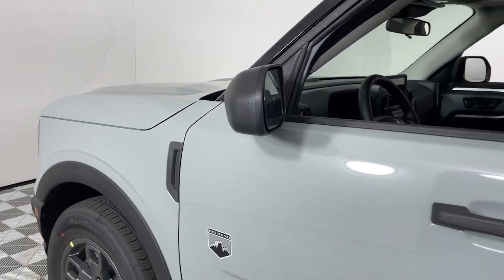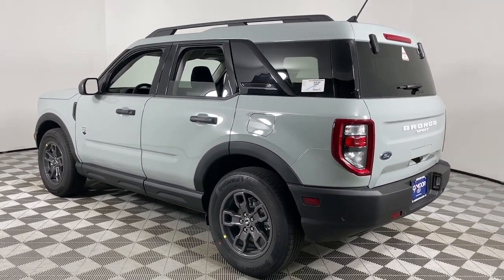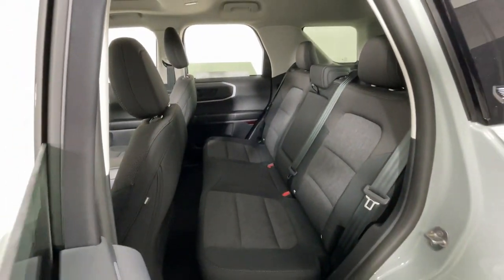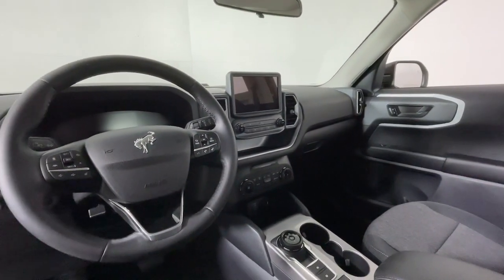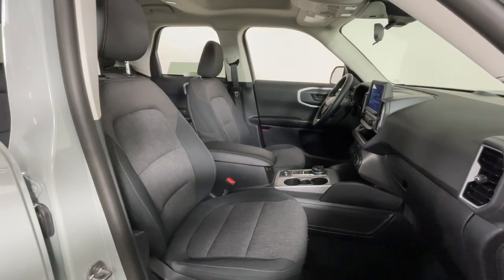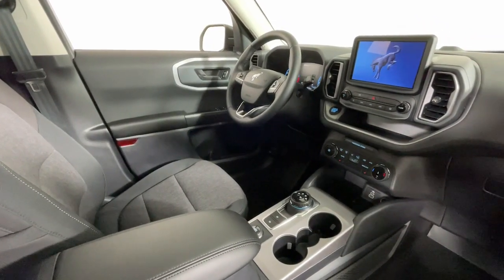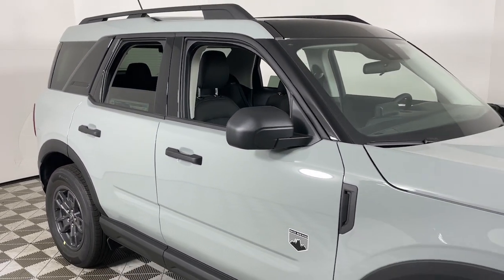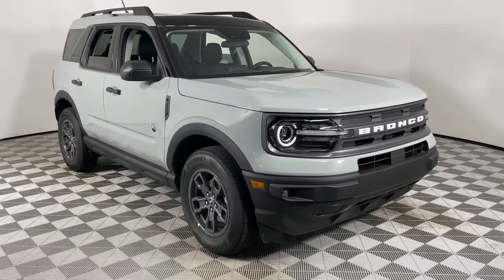2024 Ford Bronco_Sport Louisville, Lexington, Elizabethtown, KY New Albany, IN Jeffersonville, IN 46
Cactus Gray New 2024 Ford Bronco_Sport Big Bend available at Oxmoor Ford in Louisville, Kentucky. Servicing the Lexington, Elizabethtown, KY New Albany, IN Jeffersonville, IN area.

Oxmoor Ford
100 Oxmoor Ln